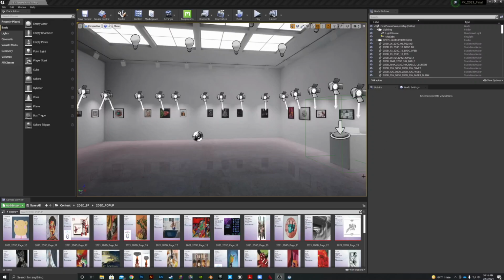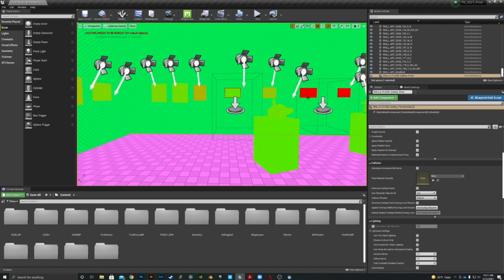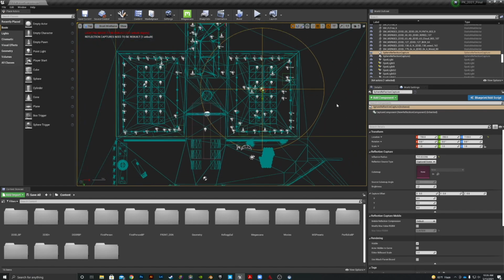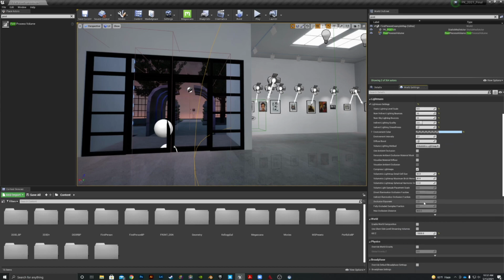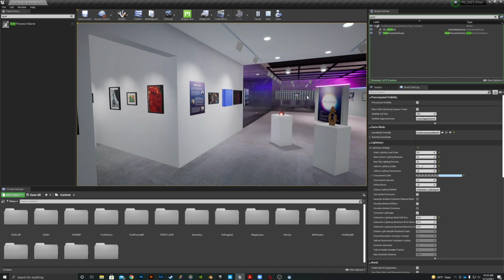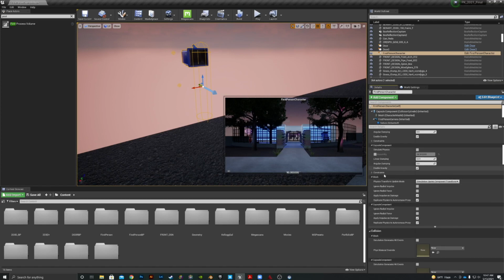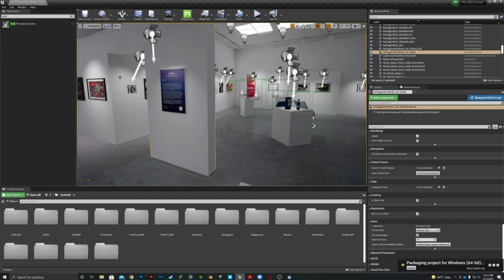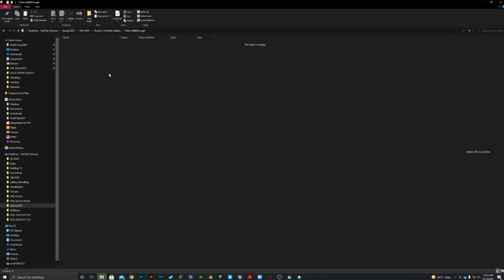Finishing the Gallery